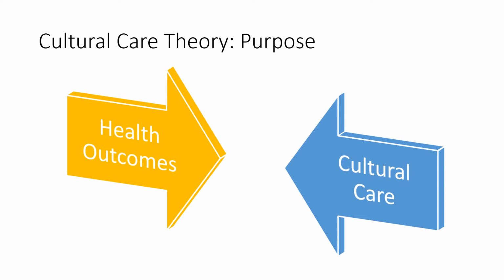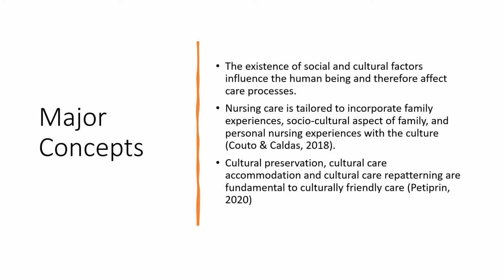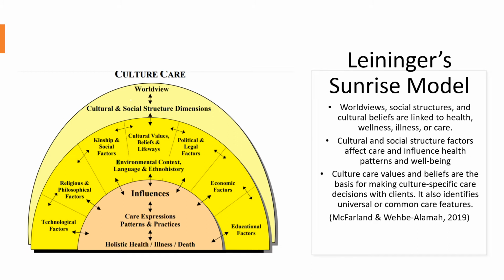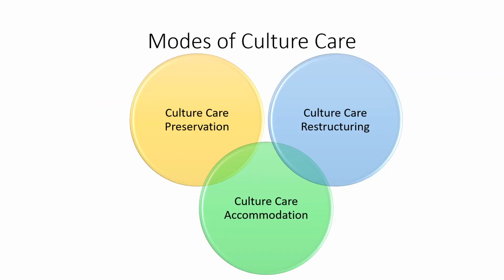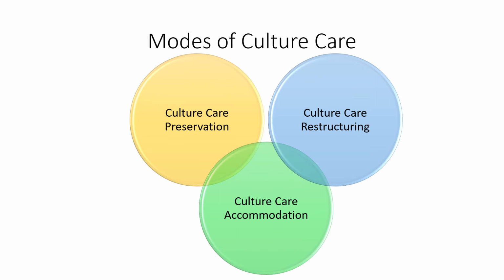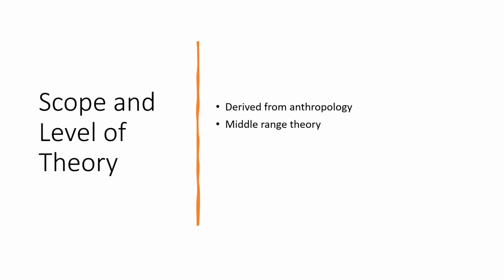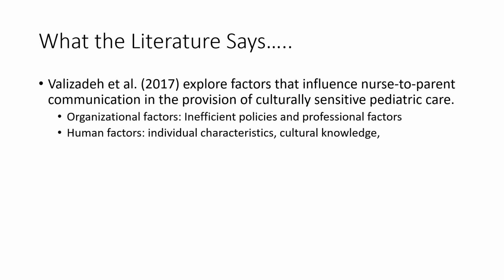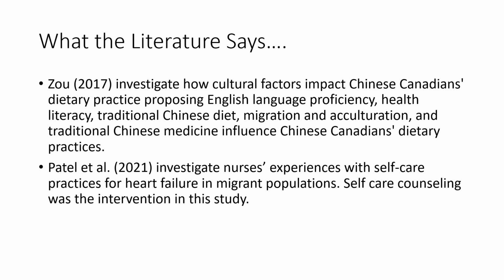Leininger's Cultural Care Theory